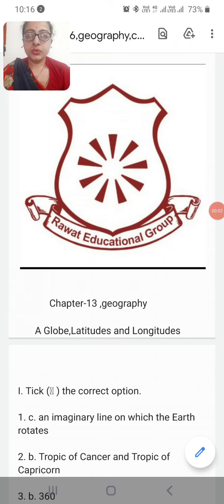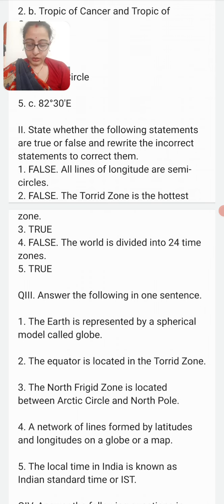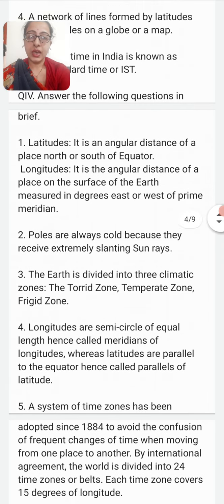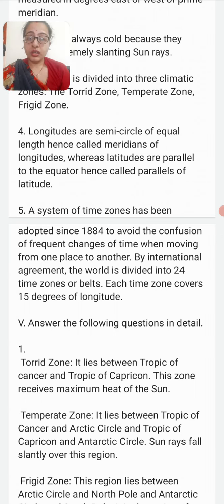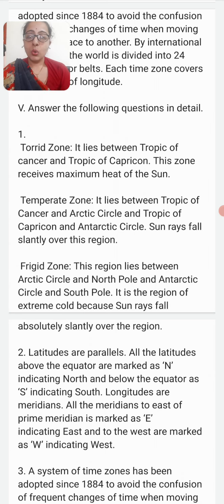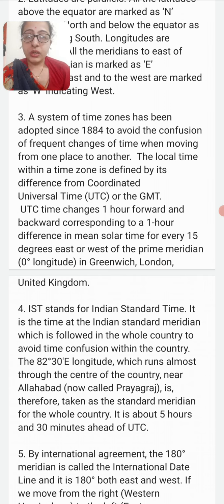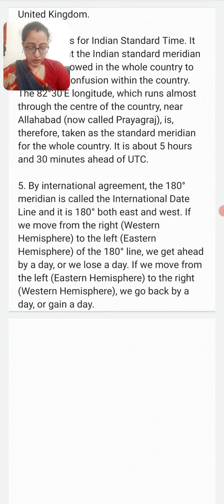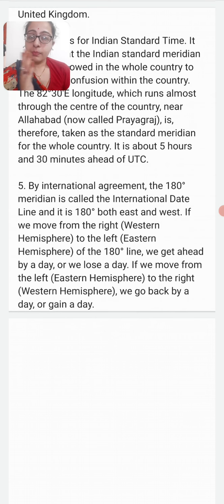class-6,geography,chapter-13,Q ans Ans.